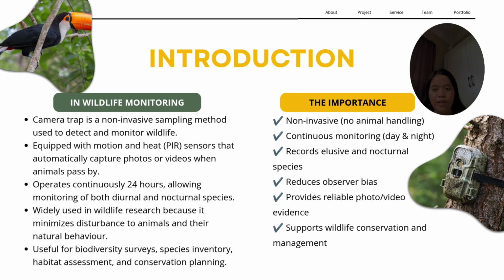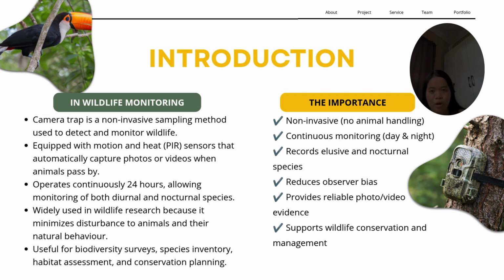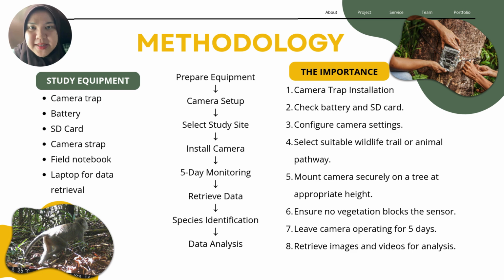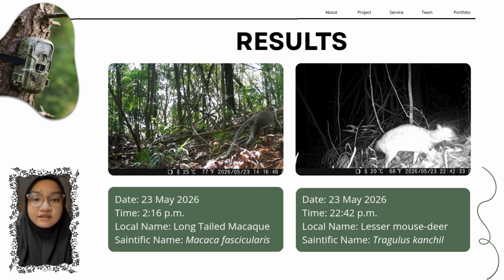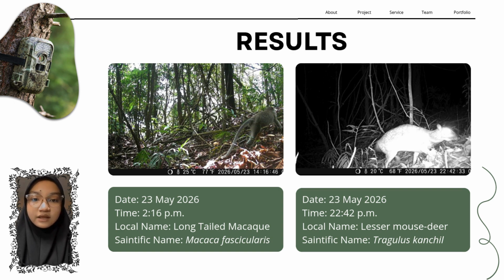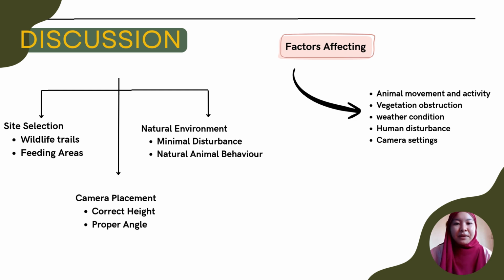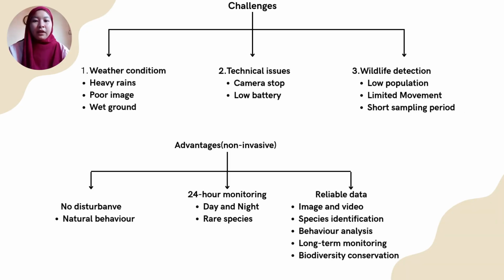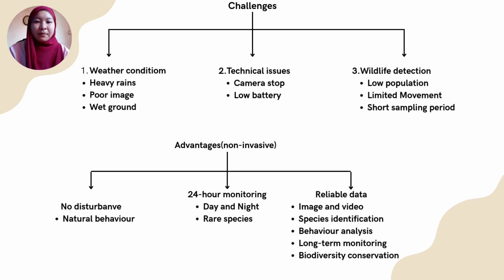Tracking Wildlife at UMS: From the Sky to the Ground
This video presentation showcases two primary zoological survey methods conducted within the UMS campus: mist netting and camera trapping.

The mist netting method is specifically used to capture birds to identify the species found around the campus area. Meanwhile, camera traps are deployed in strategic locations to automatically record wildlife without human disturbance. This passive observation method is highly effective for documenting the presence of various species in the habitat.

In conclusion, the combination of both methods greatly aids in zoological learning and research, particularly in obtaining comprehensive data on species profiles, movement patterns, and the natural behavior of wildlife.